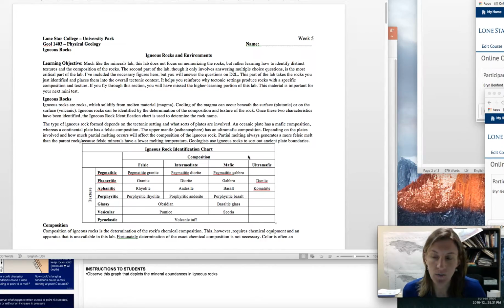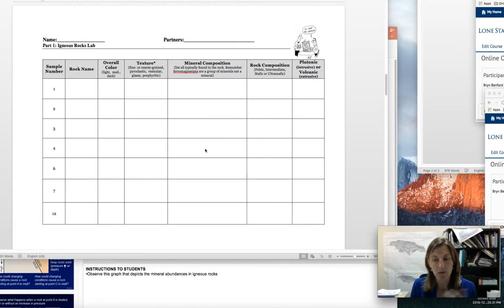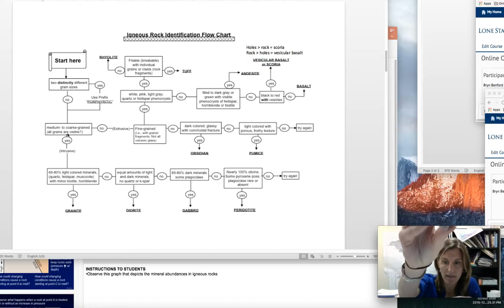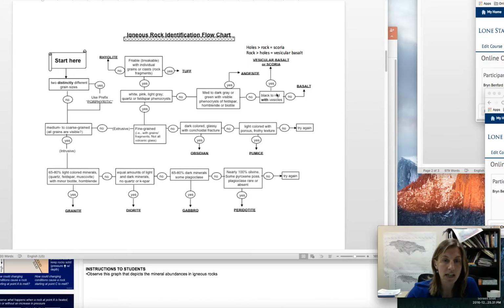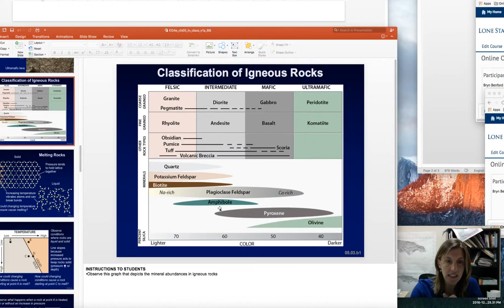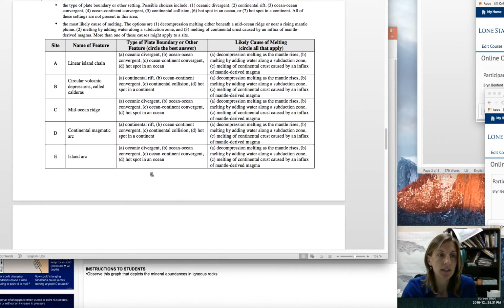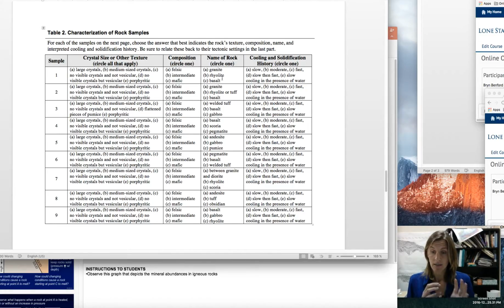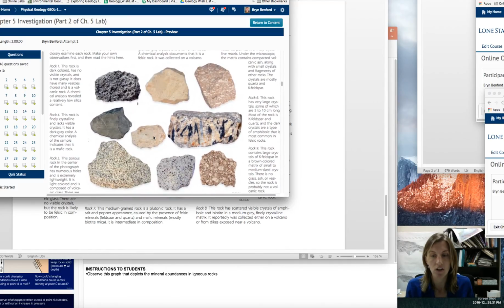Igneous Rocks Lab Intro